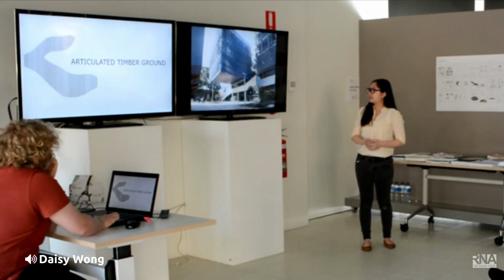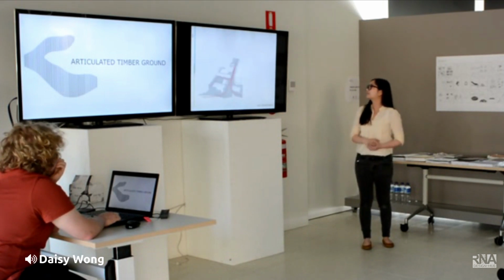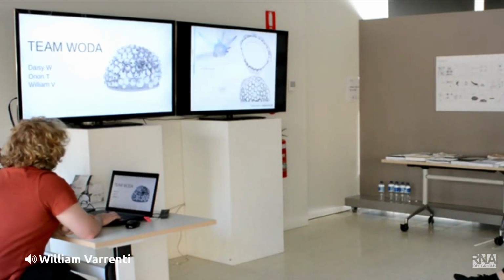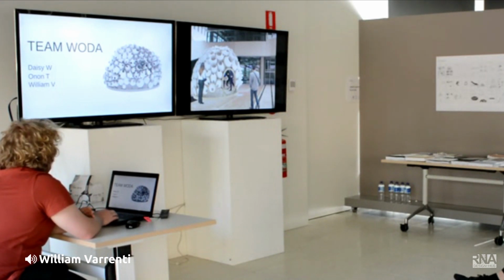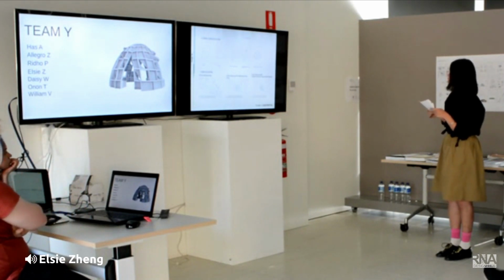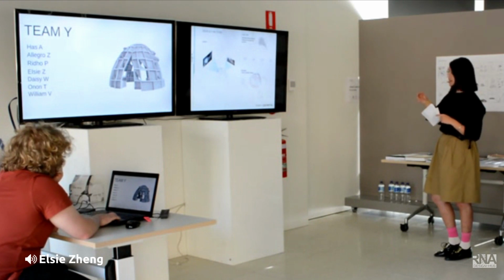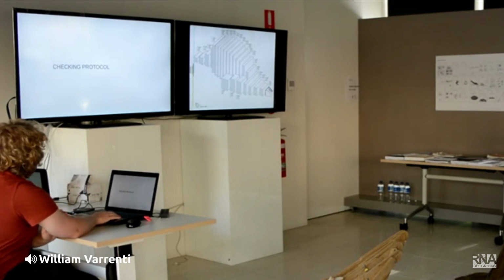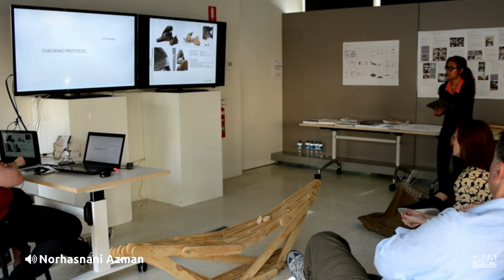Articulated Timber Ground Pavilion (Final Presentation)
This video is a part of sharing of knowledge. It is to keep a knowledge safe from vanishing through time and space continuum.

This video is about my Studio D - Machining Aesthetics v2.1, Semester 2, 2014. University of Melbourne, Australia. It was an intense studio with the output of building a 1:1 scale Pavilion (4m x 4m, height 3m).

The studio was about creating a pavilion that could be used as a pedagogical tool as well as a research pavilion. It had to be visually attractive, complex, yet foolproof to build.

Starting with the precedent studies, we were divided into four groups. Then through a competition process, the idea was selected based on the winning team. Then the team was re-assembled for designing and building the Final design.

The pavilion design was a ruled surface that was derived from the global form curves. Each curves were designed to match with the human ergonomics and human's behaviours that were intended , ranging from standing, seating, leaning to sleeping.

The pavilion contained one continuous bifurcated form to create a blur boundary between an internal and an external space. The components of the pavilion were generated from a generative algorithm that were digitally designed. Once the model was ready for production, the components were sent and cut in a CNC machine and assembled by the team in the workshop.

The unique shapes of the bone members give a unique appearance of the pavilion. It was derived from the human ergonomics that also worked  a structural reinforcement for the joint system.

Comprised of 14 students and two tutors, this pavilion was built under the cantilever of the new MSD-Architecture building and became part of the inauguration of the MSDX exhibition at the end of semester 2, 2014. Finally, the pavilion was bought by the faculty and became one of the integral parts of the campus.

Team:
- Ridho Prawiro
- Jack Hinkson
- Farheen Dossa
- Siavash Malek
- Daisy Wong
- On On Tam
- William Varrenti
- Norhasnani Azman
- Elsie Zheng
- Shaobo Zhu (Allegro)
- Amanda Ngieng
- Bingquan Zhang (Element)
- Rachel low
- Jessica Zhang

Studio Leaders:
- Paul Loh
- David Leggett

Structural Consultant:
- John Bahoric

Directed by:
- Ridho Prawiro

Invited Critics:
- Prof. Alan Pert
- Prof. Donald Bates
- Dr. Annmarie Brennan
- Dr. Alex Selenitsch
- Finn Warnock
- Alison Fairley
- Katelin Butler
- Laura Martires
- Dr. Alberto Pugnale
- Dr. Jane Burry
- Chris Gilbert
- Mond Qu

Special Thanks:
- Prof. Tom Kvan
- A/Prof. Andrew Hutson
- Prof. Alan Pert
- Prof. Donal Bates
- Dr. Peter Raisbeck
- Andrew McAlinden
- Geoff Bell & Facility Team
- Jas Johnson
- Fablab Team
- Hamish Hill
- Ross Sprenger
- Steve Adams
- Entegro Group

- Power To Make
- MSD University of Melbourne
- MaxiPlywood

**NOTE:
Sorry the video resolution is low, because the original high-res file was lost because of mechanical hard drive failure. This video is the only remnant that I can find in my backup.